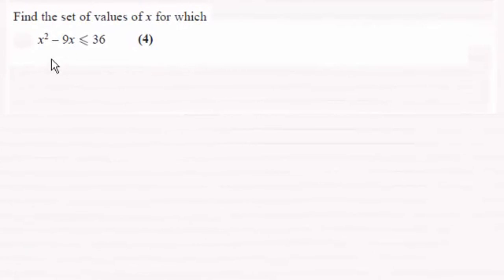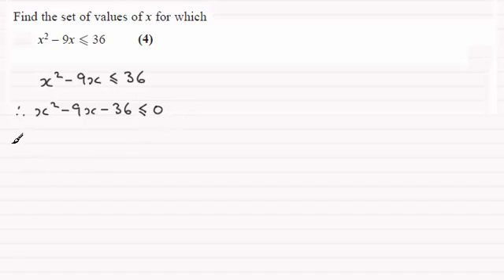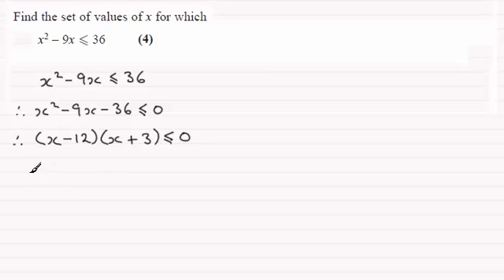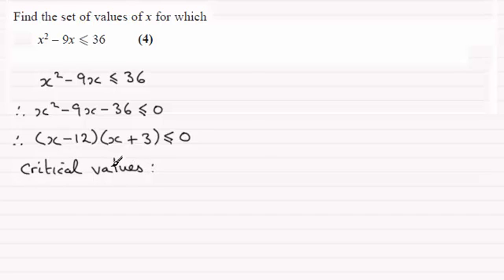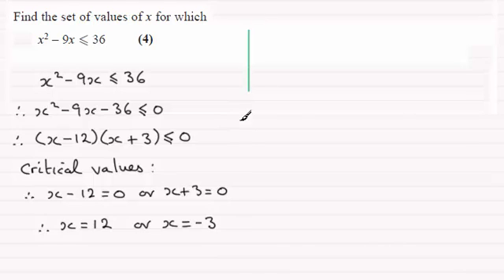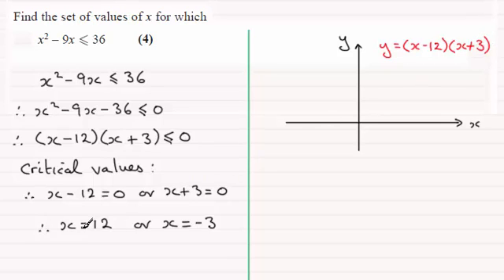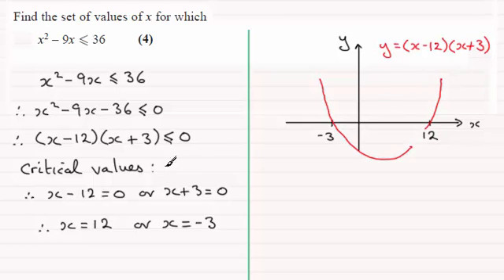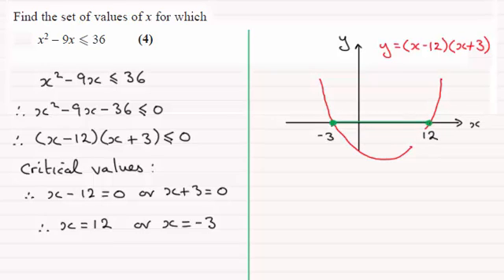Quadratic Inequalities | Past Exam Question | Edexcel C1 June 2014 Q3b | ExamSolutions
Maths past paper exam question on solving quadratic inequalities.

for the index, playlists and more maths videos on quadratic inequalities and other maths topics.